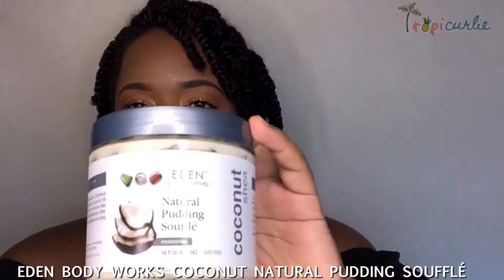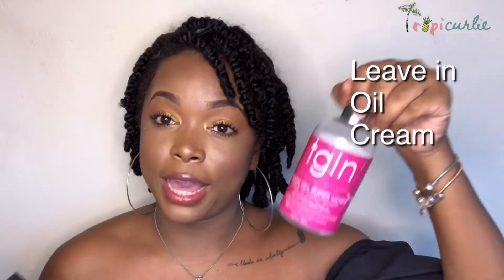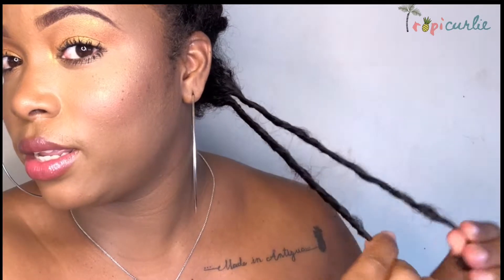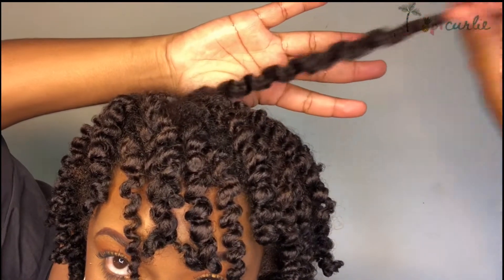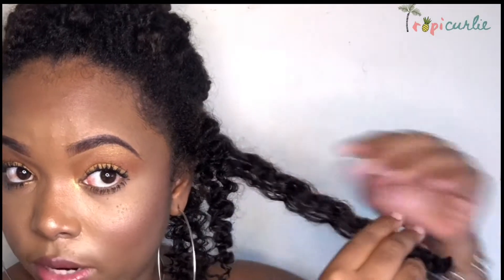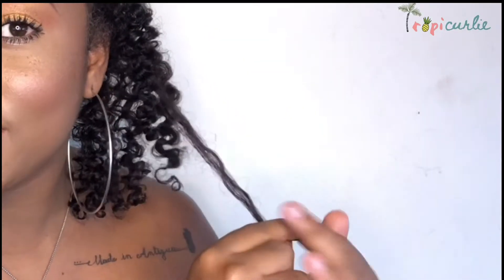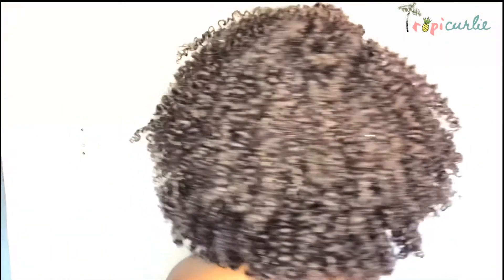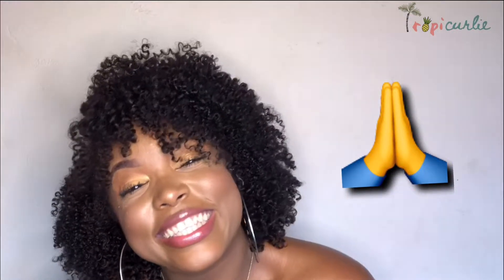Separating Two Strand Twists | BOMB Twist Out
Here is how I unravel or seperate my twists for a twist out! Typically I pick my hair out because we all know big hair is where it's at!
However, these twists were looking sooooo right I didnt want to fluff them anymore.

► Products used:
TGIN Green tea Super Moist Leave-in Conditioner
Eden Body Works Natural Pudding Souffle'
Hask Monoi Coconut Oil

WOWZERS! It's my first ever youtube video!

I had some MAJOR issues with this video however, with persevering friends I decided to upload anyway. I will definitely try to get it together for the next video as I really am not liking how the harsh the light is looking on my skin.